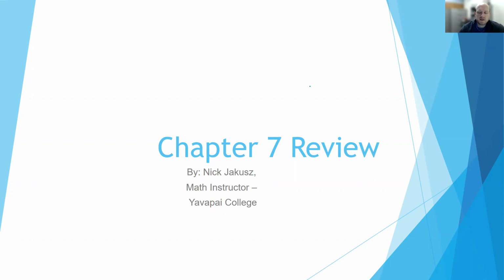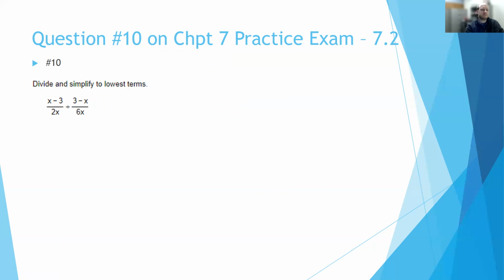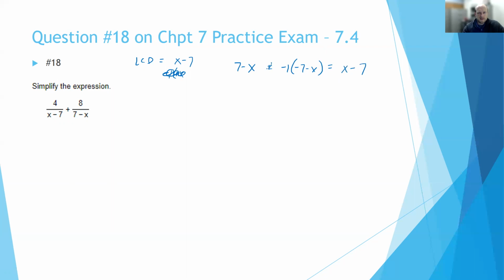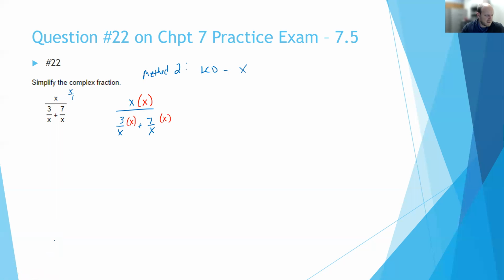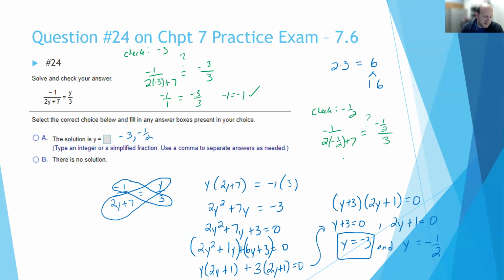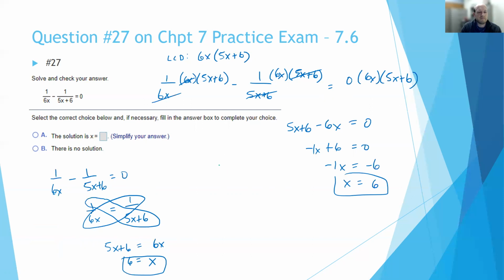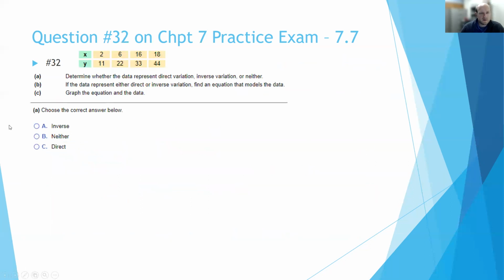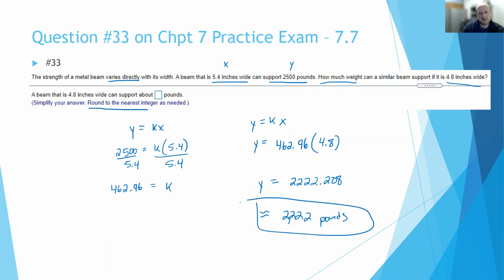YC - Intermediate Algebra - Chapter 7 Review Lecture